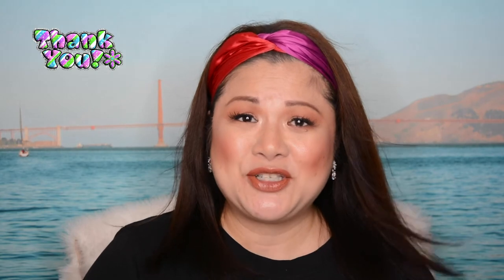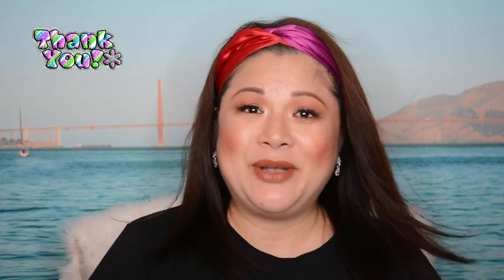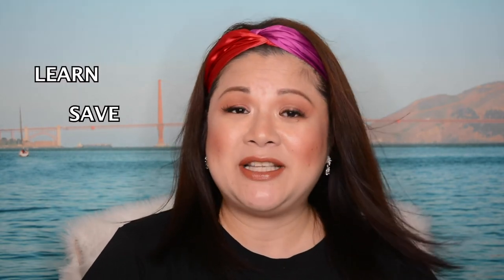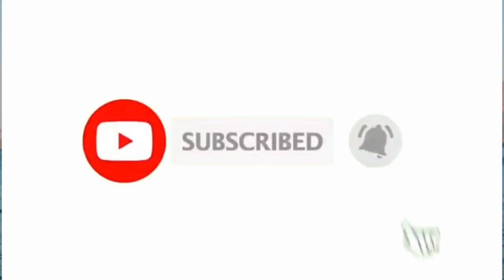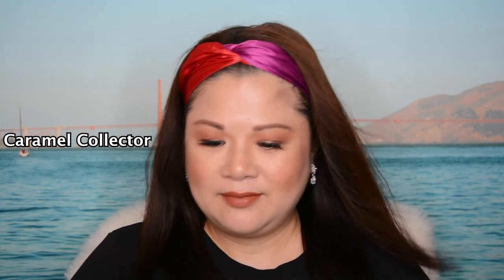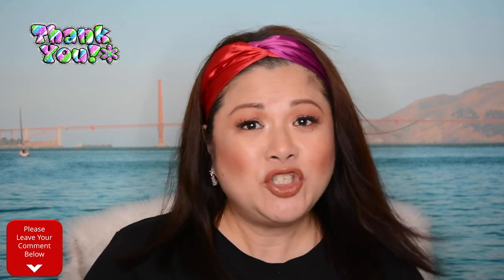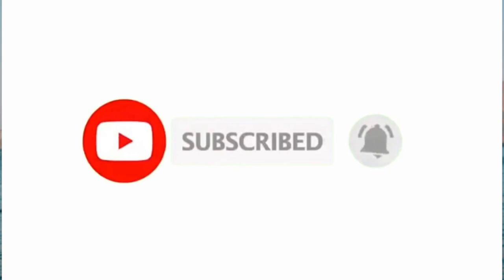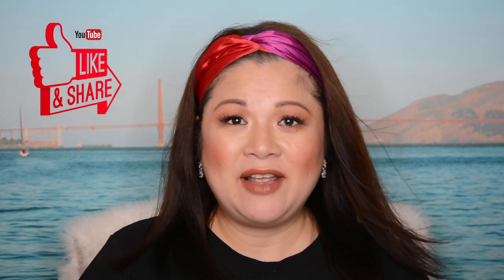Hmm..Maybelline Superstay Matte Ink Coffee Edition | First Impression,Review and Swatches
Hello Beautiful. In today's video,  I will be sharing with you my my First Impression, Review and Swatches on the Maybelline Superstay Matte Ink Liquid Lipstick, The Coffee Edition. If you love the original color range of Maybelline Superstay Ink Matte Liquid Lipsticks and you love drinking coffee that has a bit of coffee scent on your lipsticks that is pigmented and last whole day, this video is for you.

Please let me know if you have any request for a video and what you would like to see next - just put it on the comments below.

Love you :)

✔️MY MAILING ADDRESS:
Australia

Youtube Music Library:
Nimbus
Payday

✔️FILMING AND EDITING:
Nikon D7100

HELLO:
I am Michelle a Filipina-Australian. I am a certified Makeup Artist and a mother to two beautiful angels. I love creating makeup videos like Makeup Tutorials, Beauty Hacks, Tips & Tricks, First Impressions, Reviews and Hauls. I also love cooking for my family and part of being a mum and wife is being organised around the house. I will be making videos and tips on how I prepare easy meals and how I organise around our house, to make things easier each day. I will be uploading two videos per week (Tuesdays and Thursdays). Love you guys :)